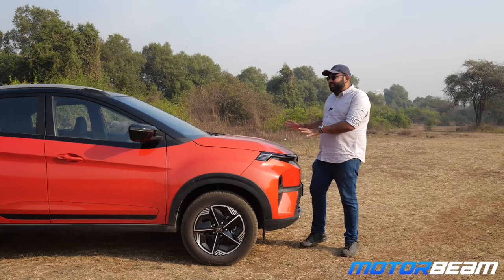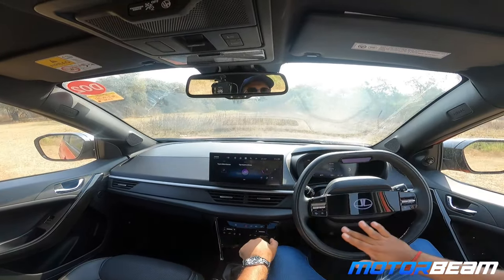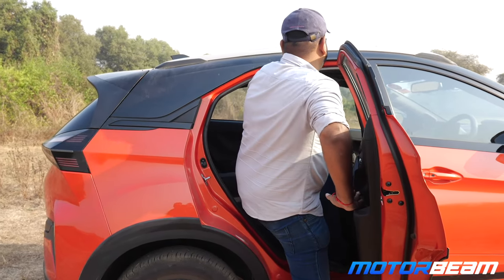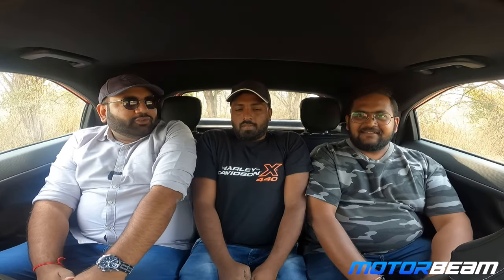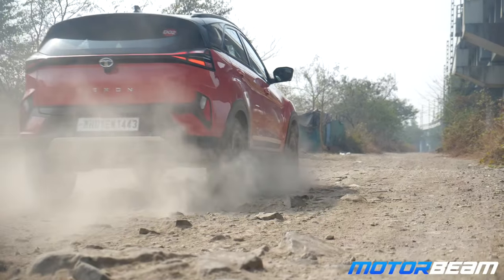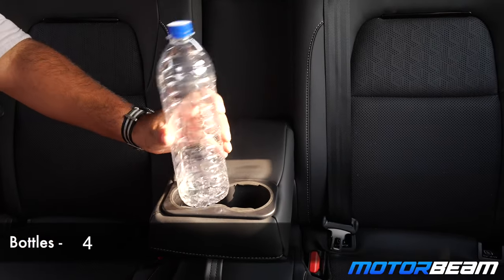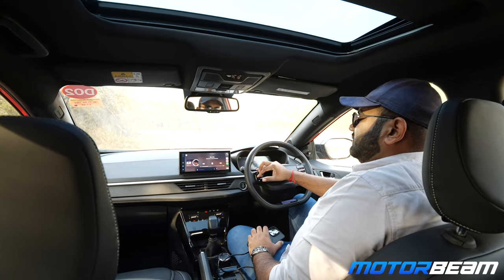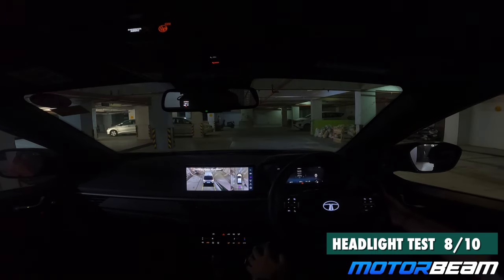Tata Nexon Diesel MT - 10 Real-Life Tests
In this video we put the 2024 Tata Nexon diesel manual through 10 real-life tests!

0:00 ASMR
1:34 Introduction
1:41 Acceleration Test
2:45 Braking Test
3:05 Slalom Test
3:55 Ingress Egress Test
4:48 Rear Seat Test
5:49 Bad Road Test
6:28 Boot Space Test
6:52 Bottle Holder Test
7:03 Audio System
8:04 Headlight Test